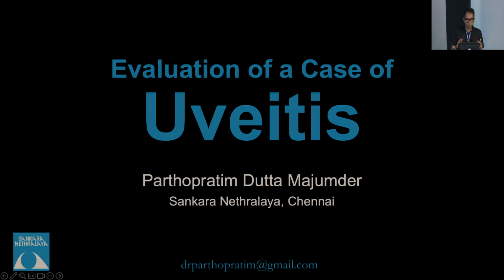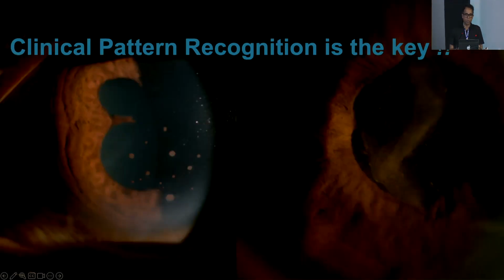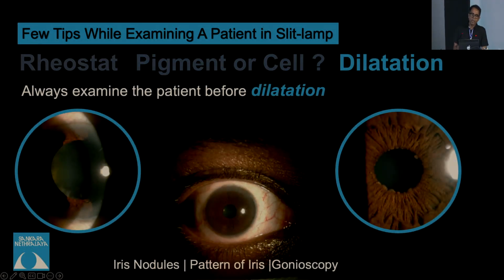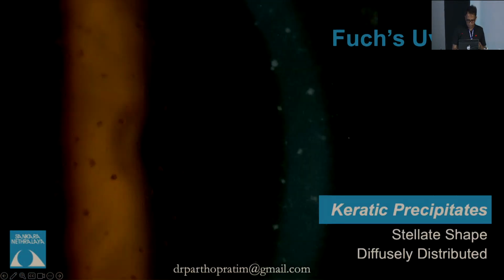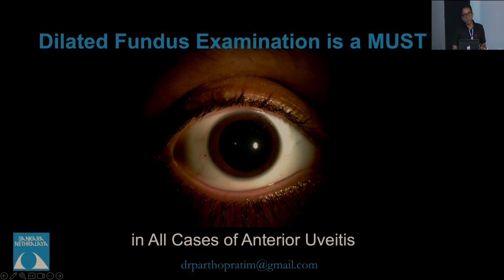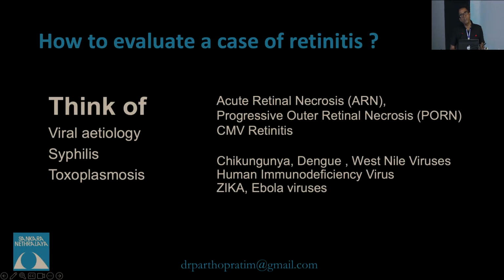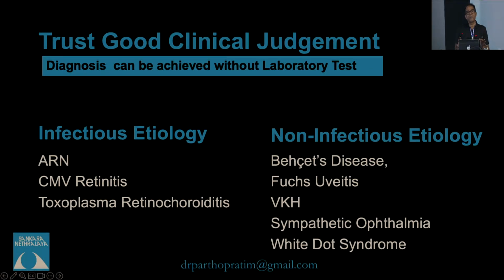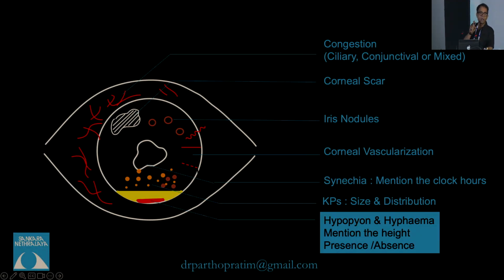AIOC2024 GP144 topic Dr Parthopratim Dutta Majumder Evaluation of a Patient with Uveitis